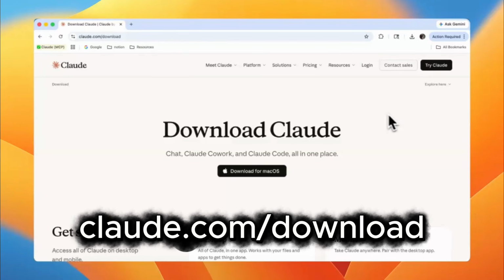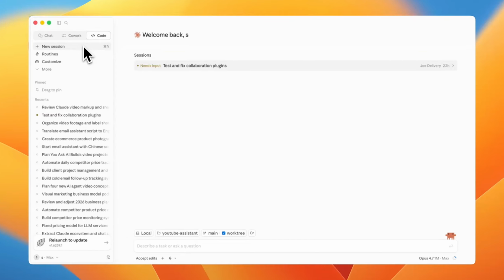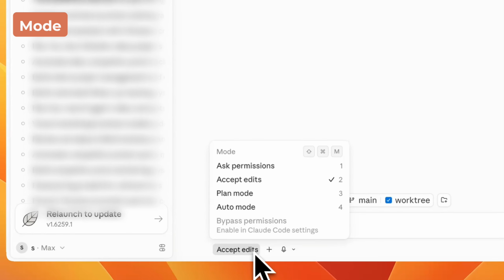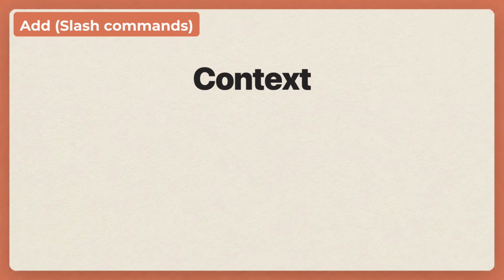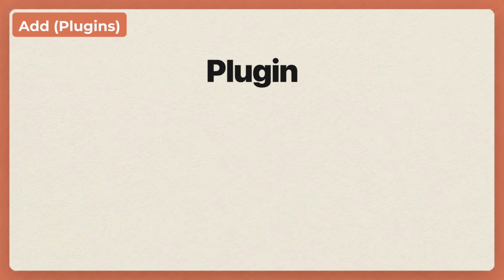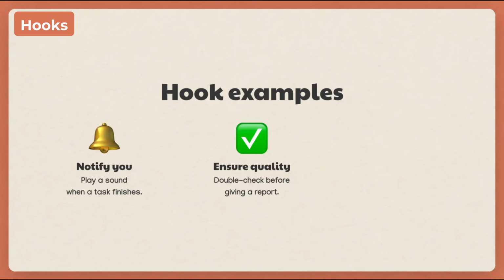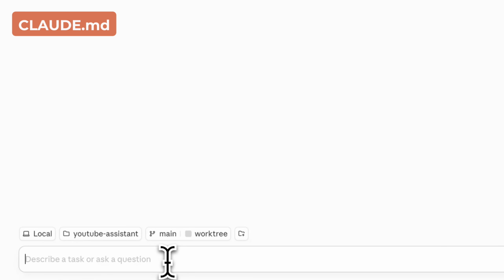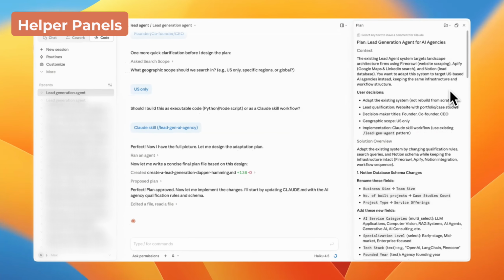Claude Code 101: Every Concept Explained for Normal People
Claude Code isn’t just for developers anymore. 🚀

With the new Claude Desktop App, anyone can use Claude Code to build AI agents, automate workflows, create apps, and bring ideas to life — even without a technical background.

In this video, I’ll walk you through the essential Claude Code concepts: Sessions, Routines, Plan Mode, Skills, Hooks, Connectors, Claude.md, and more — what they are, where to find them, and when to use them.

🕒 TIMESTAMPS:
0:00 Intro
0:45 Overview
1:21 3 tabs
1:32 New Session
2:10 Routines
2:49 Customize
3:21 Folder
3:36 Chat Input
3:45 Mode
4:55 Add
4:55 Add (Add Files or Photos)
5:09 Add (Add Slash Commands)
6:11 Add (Add Connectors)
6:41 Add (Add Plugins)
7:18 Skills
7:56 Hooks
8:37 Models & Effort
9:21 Claude.md
10:39 Helper Panels
11:18 Outro

💸 WANT ONE BUILT FOR YOUR BUSINESS?
I find where your business is losing time — and build AI solutions to get it back.
I find the problem. I build the solution. I prove the ROI.

📺 YOU ASK, AI BUILDS
Real business problems. Real AI solutions. Real results.

I’m Steph. I build AI solutions to help small businesses win back their time.